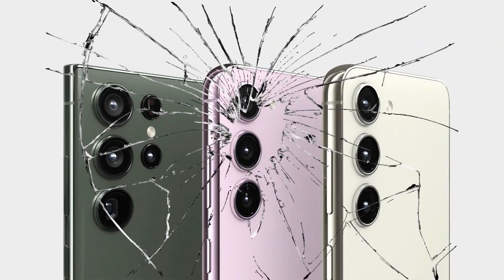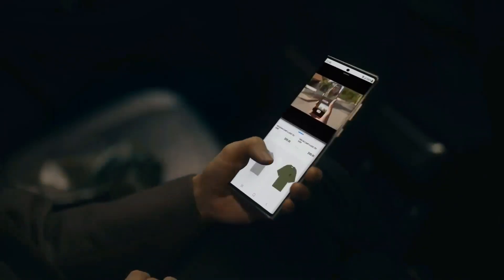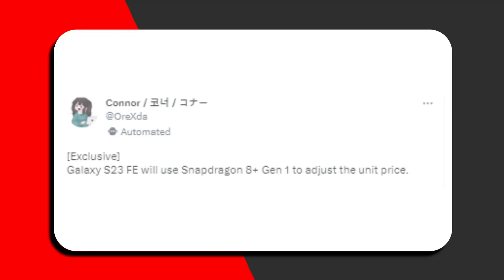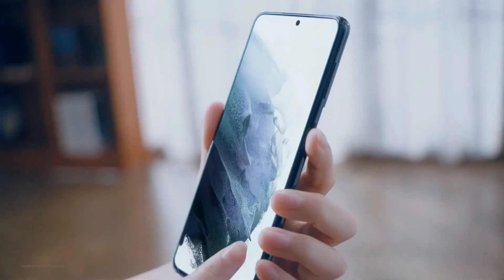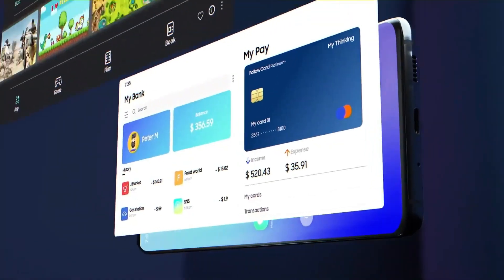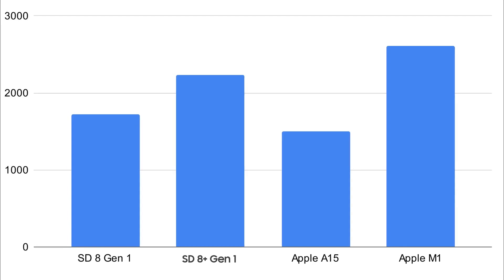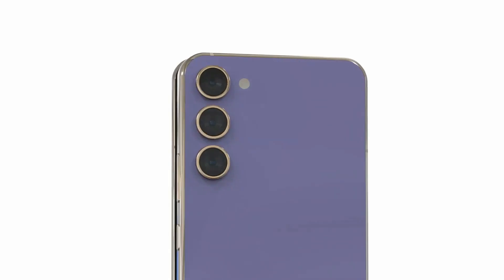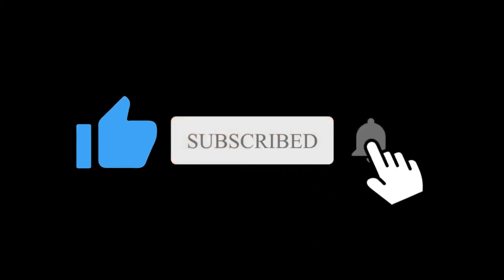Samsung Galaxy S23 FE - Flagship KILLER!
Samsung Galaxy S23 FE is a new add on in the Galaxy S23 Series and will be a FAN EDITION Phone which is a popular series of samsung. Now regarding the Galaxy S23 FE's Specs some detail has been leaked, which says that the Galaxy S23 FE will be powered by the Snapdragon 8+ Gen 1 CPU.